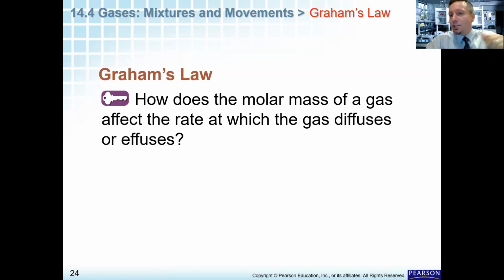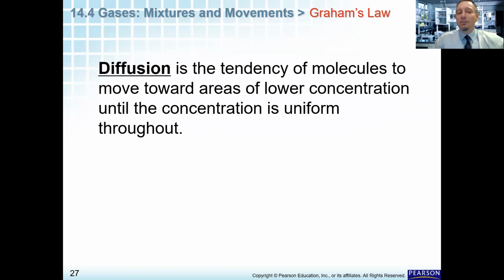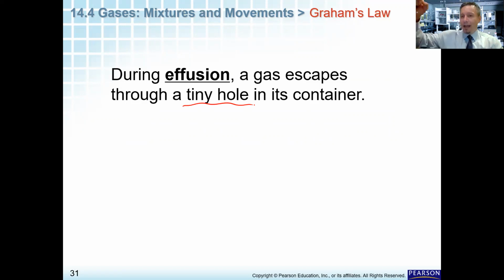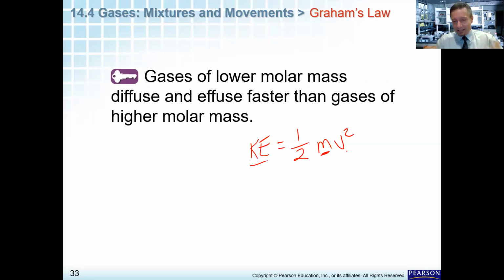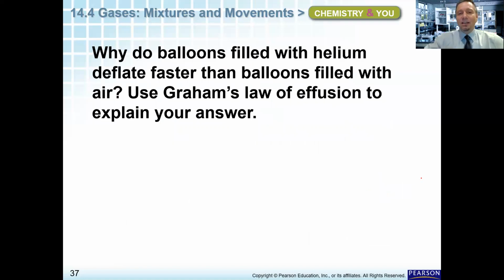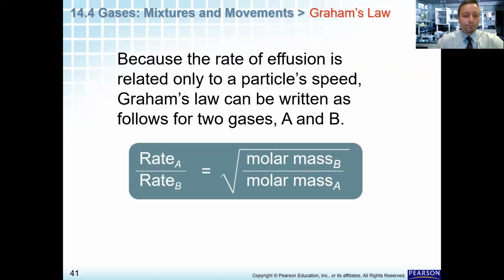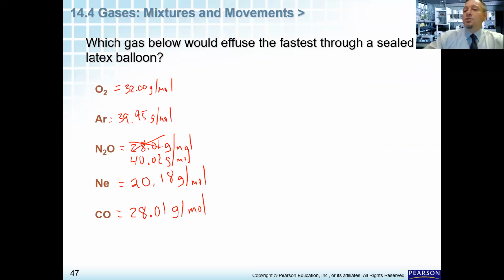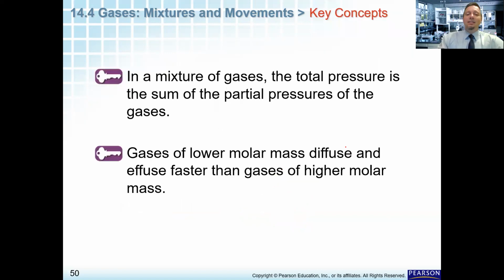Chemistry Graham's Law of Diffusion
diffusion and effusion